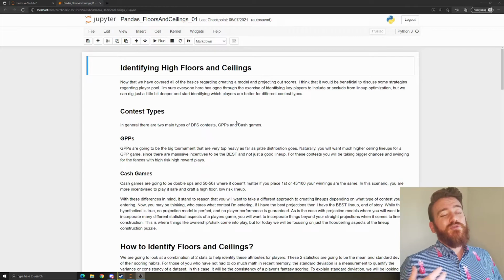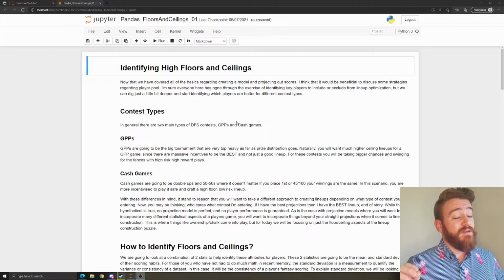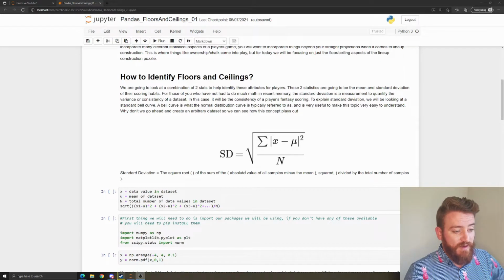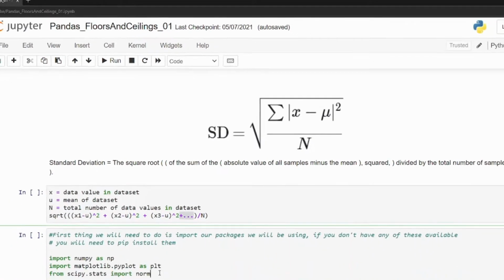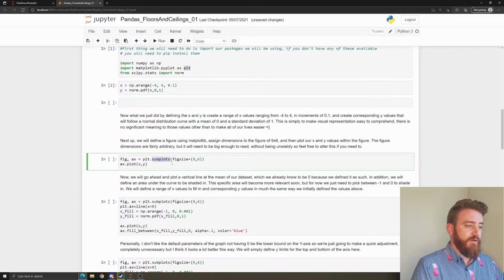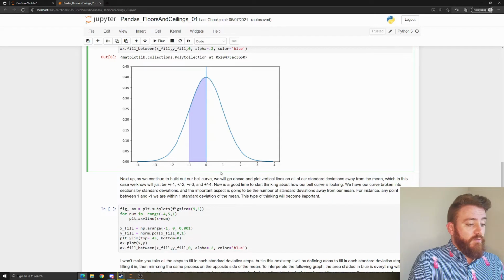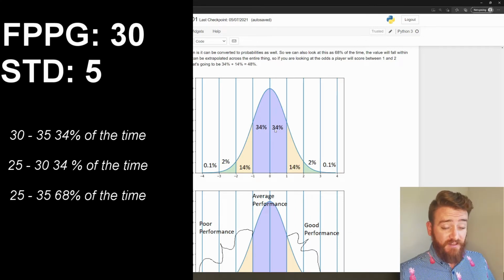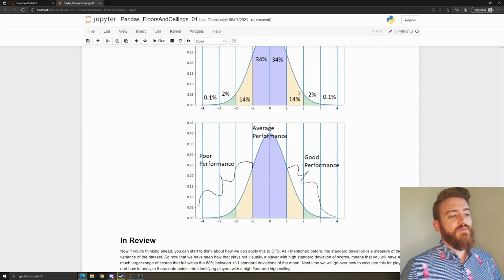Python for Daily Fantasy Sports | Identifying Floors and Ceilings with Standard Deviation | Part 1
Learning how to mathematically calculate where a player's floor and ceiling are, as well as how consistent they are. In addition to a short overview of the different types of DFS contests and how contest type influences lineup decisions to maximize probability of profit.